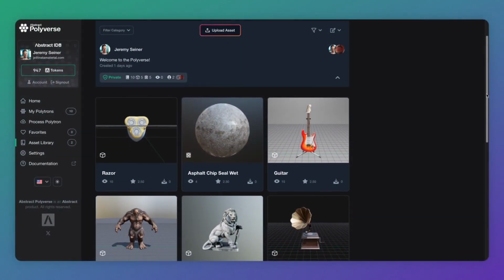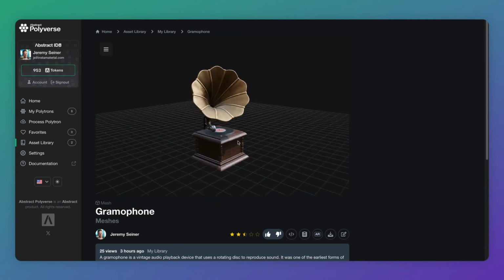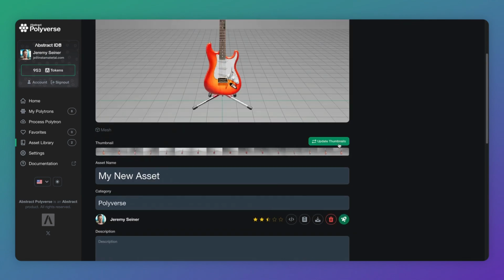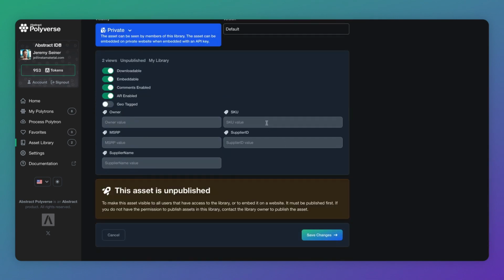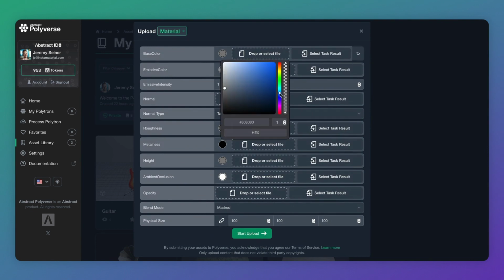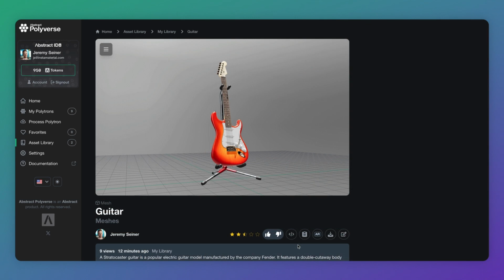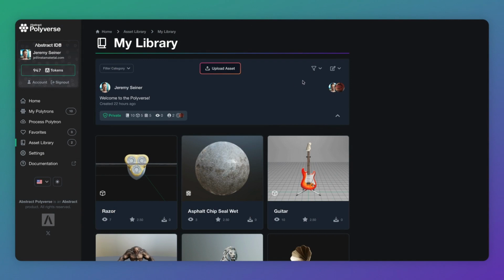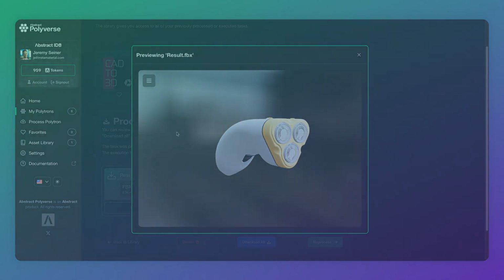Introduction to the Polyverse Asset Library - a game changer for 2D, 3D and material management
This channel has moved to the official Abstract YouTube Channel. for new Polyverse content.

Welcome to the Polyverse!

In this video our product specialist gives you a first-look at the powerful Asset Library that comes with the Polyverse. Break your assets free from the grip of content creation tools and storethem in a future-proof manner.